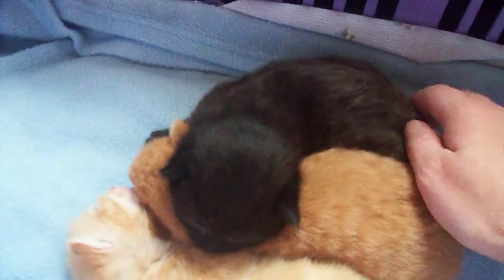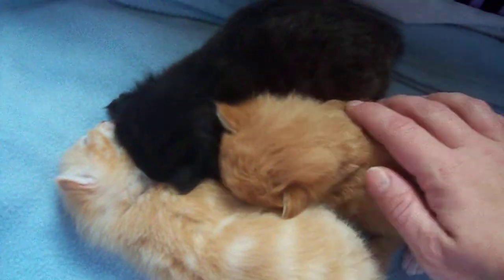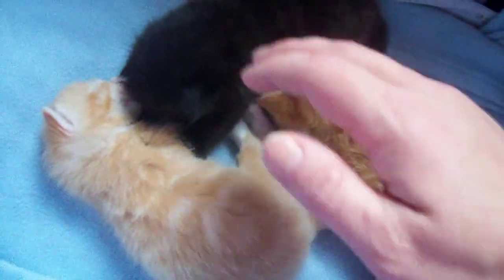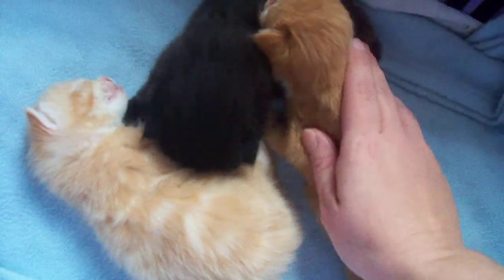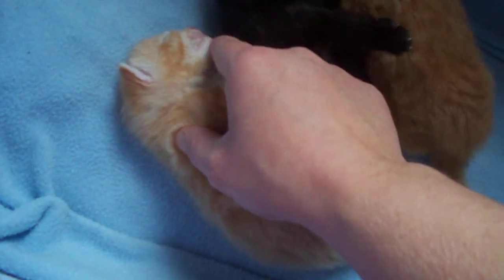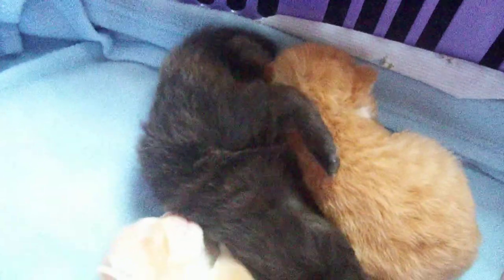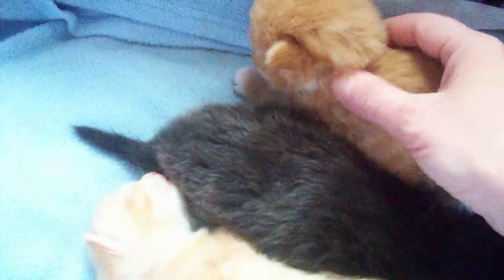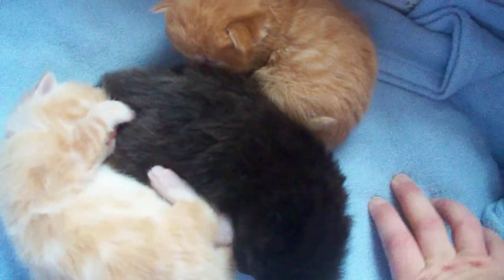Kitten Babies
Video clip of my three kittens that are available for adoption